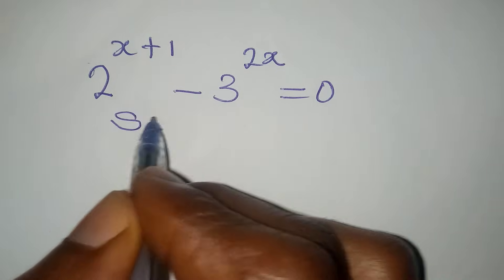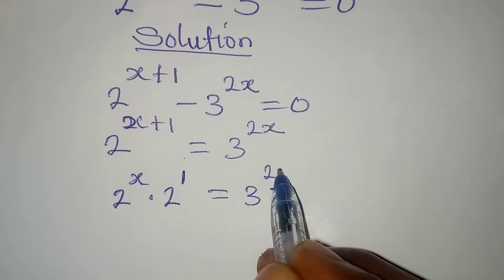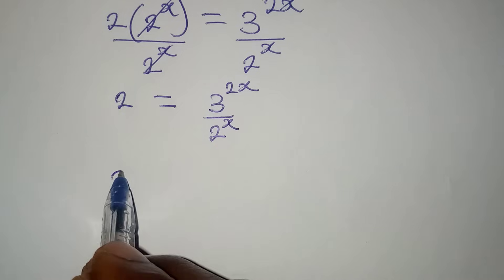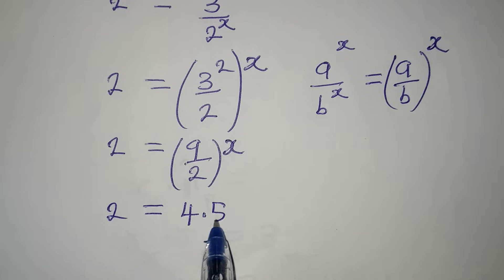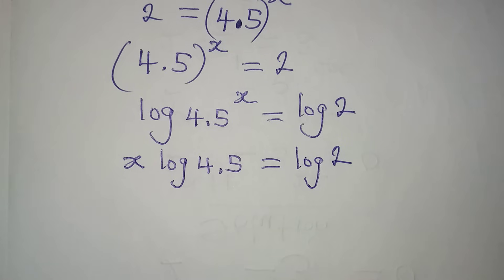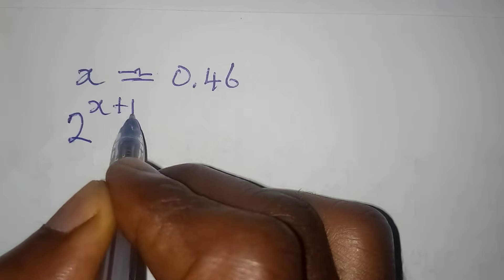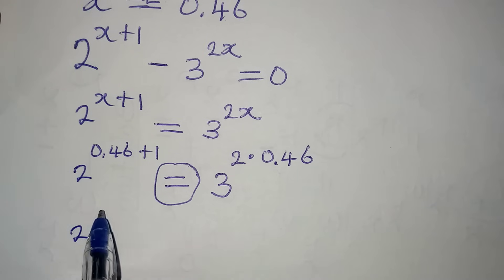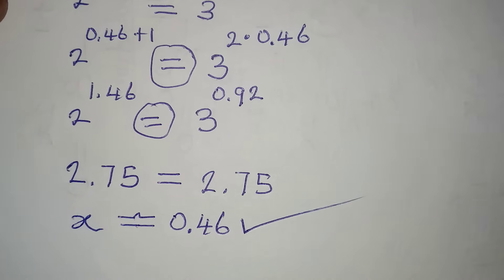Russian Olympiad Mathematics | Exponential equation.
This is beautifully solved for you to understand.